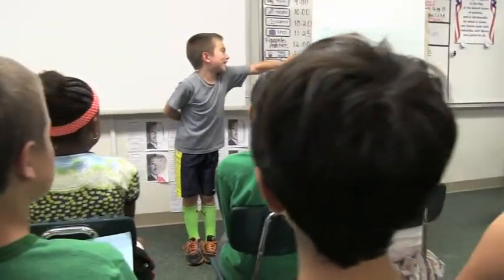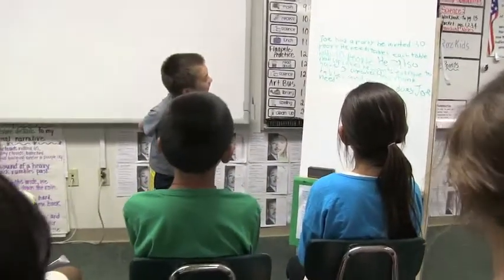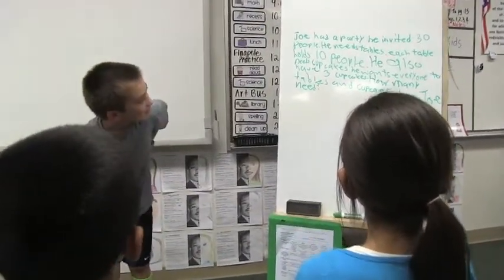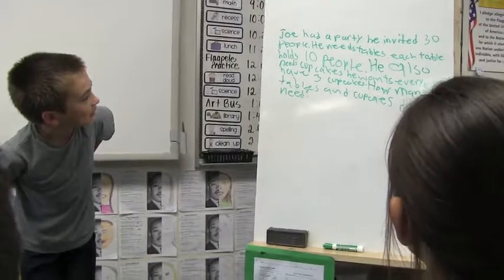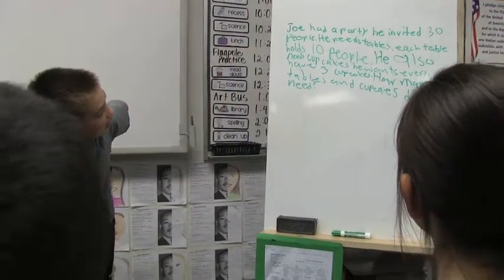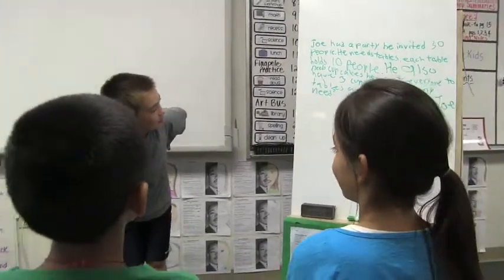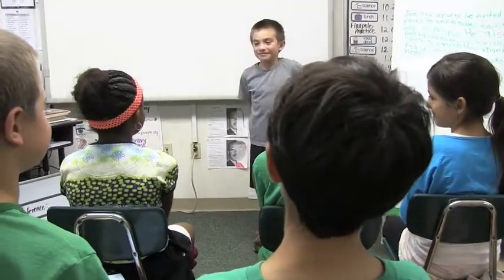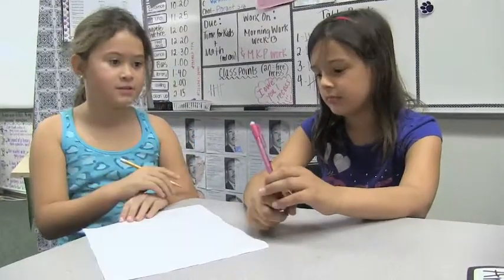Hollenbeck Math Word Problems 22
Produced by All the Arts for All the Kids in association with the Fullerton School District.
Arts Lab Moviemaking
Visual and Performing Arts
All movies conceived, shot and edited by the students under the guide of a drama teacher and a film teacher. The process lasted only 8 hours in total, from start to finish. Produced by All the Arts for All the Kids in association with the Fullerton School District.